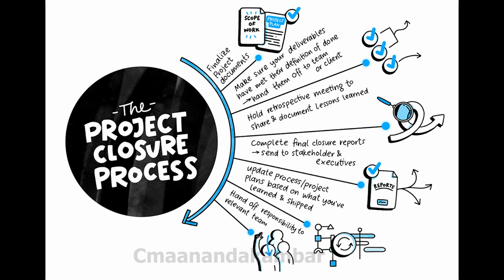Introduction to Project Management Module 1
Project Management Essentials: Introduction, Lifecycle Phases & Key Roles | Module 1

"Welcome to Module 1 of our comprehensive Project Management course! In this module, we'll cover the fundamentals of project management, essential for anyone looking to lead or participate in projects effectively.

Lesson 1.1: Overview of Project Management
Understand what project management is, why it's crucial for success, and the key principles that guide it.

Lesson 1.2: Project Lifecycle Phases
Dive into the stages of a project lifecycle, from initiation to closure, and learn how to navigate each phase effectively.

Lesson 1.3: Key Roles and Responsibilities
Explore the various roles in project management, including project managers, stakeholders, and team members, and discover their responsibilities in ensuring project success.

Project Management,
Project Lifecycle,
Project Roles,
Key Responsibilities,
Introduction to Project Management,
Project Management Course,
Project Phases,
PM101,
Project Planning,
Project Execution,
Project Closure,